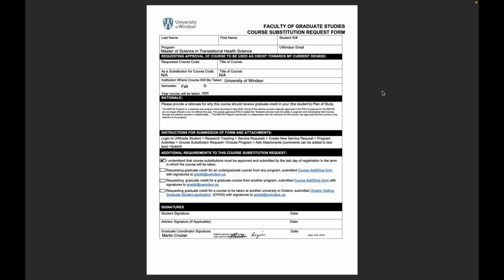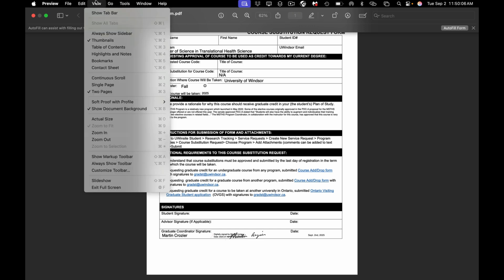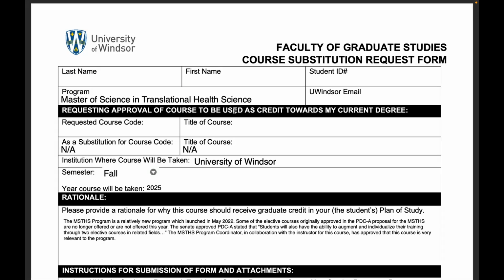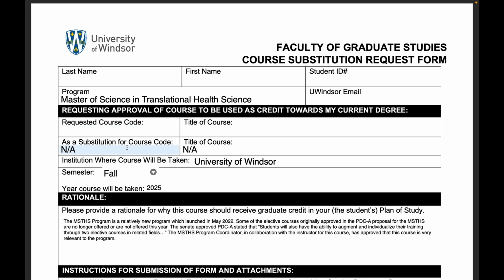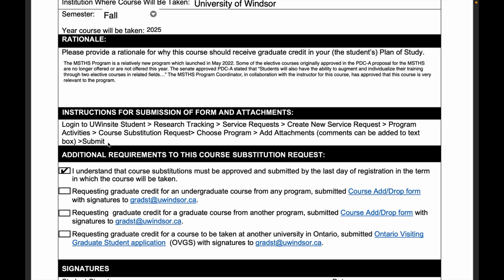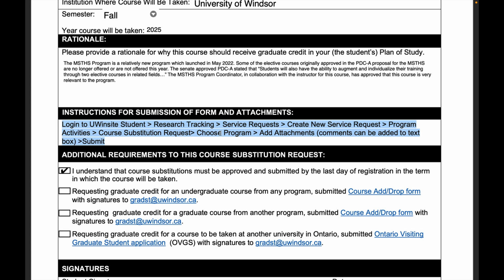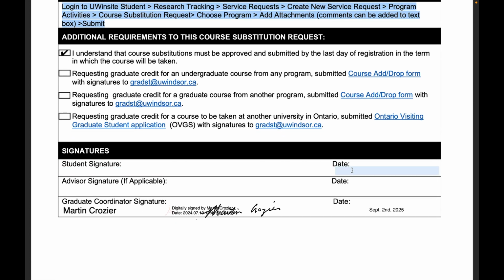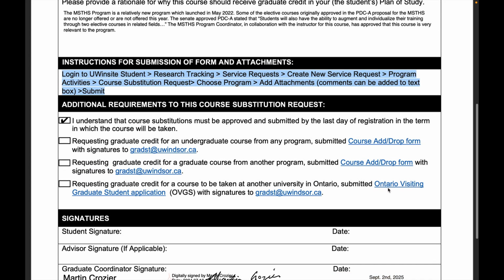THS Course Substitution Form Instructions Video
A quick screen-capture demo of how to submit a Course Substitution Form for MSTHS Students